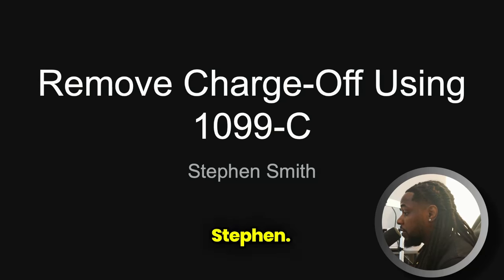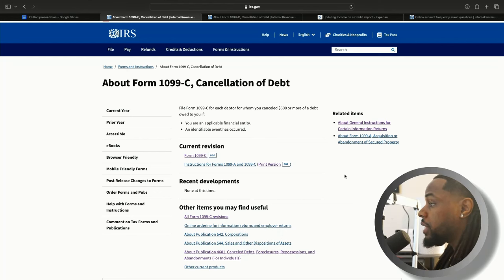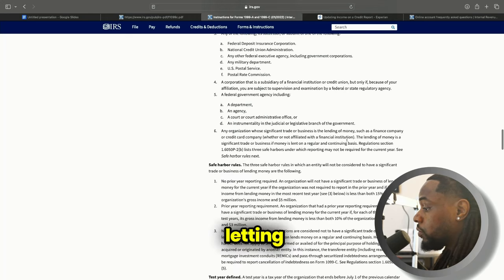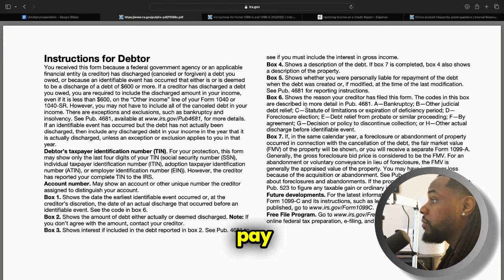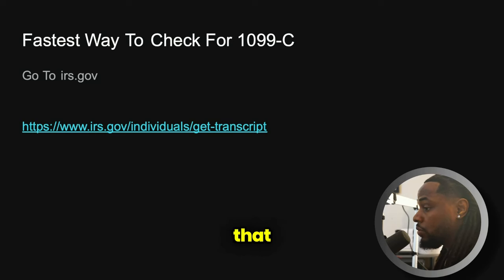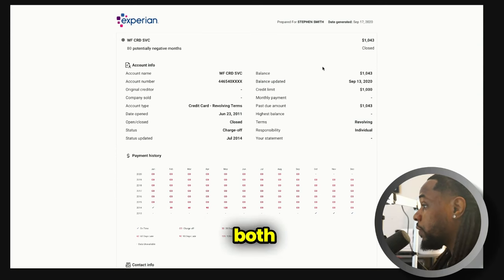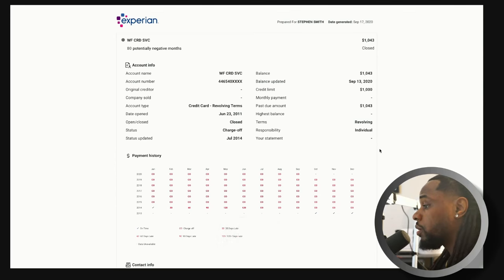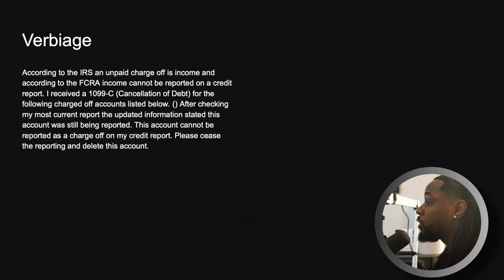How To Delete Charge Offs From Your Credit Report Using 1099-C Form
In this video I will show you how I was able to remove a charge off using a 1099-C cancellation of debt from.
► Join My Success University Now!
► Success University is a community that discusses generational wealth, credit, stocks, options, investing, personal finance, crypto, real estate, business strategy and more. First 1,000 members can download all E-Books For FREE.
Get The Ultimate Credit Repair Guide 2024 Ebook 📕
Get The DIY Business Guide (Easiest Way To Form Your Business) Ebook 📕
Get The Ultimate Business Credit Guide (100K Business Funding) Ebook  📕
Schedule 1:1 Coaching with link 👨🏾‍🏫

► The best credit repair guide available! This Ebook includes 20+ letters and scripts to help you begin your credit repair process.
► Are you finally ready to start that business? This step-by-step guide will walk you through the entire business registration process for a Limited Liability Company or an S-Corp  in ANY state in the U.S.
► Direct links to the best business credit lenders to gain access to thousands of dollars in business funding.
✅  Low Cost Credit Builder Apps
💵 - AVA improve credit score in 7 days! get $5 when you sign up
💳 - Kikoff $2,500 Credit Card Line Kikoff | Credit builder No Credit Check
💰 - Brigit Credit Builder Just save $1/month To Build Credit No Credit Check
⭐️ - Kovo Build Credit With Rewards | No Credit Check
🚀 -  IdentityIQ Try 7 day trial $1 then $30.99/mo Experian, Equifax and TransUnion™ Reports & Scores
🏬 Business Credit Builders/Structure Apps
🏦 - Relay Get $50 When You Fund A Relay Account
(Online Banking And Money Management Platform For Your Business)
💻 - NAV Sign Up To Build Business Credit & Get Your Business Credit Scores At The Same Time!
🛍️ - Shopify Start Your Business Website!
🛜  - HostGator Get Your Professional Business Website Domain!
🏢 - Get Your Business Address!
Alliance Virtual Office GET $175 OFF A VIRTUAL OFFICE!
🏦 - NOVO Free Online Business Bank Account!
⏰ — TIMESTAMPS — ⏰
0:00 How To Delete Charge Offs From Credit Report Using 1099-C Form
02:02 What Is A 1099-C?
10:36 Fastest Way To Get 1099-C
11:40 Go To IRS.gov
15:39 Form 1099-C Example
17:58 Credit Report Example
20:50 1099-C Verbiage
24:26 Income cannot be listed on credit report
29:55 Go To CFPB
43:09 Wrap Up